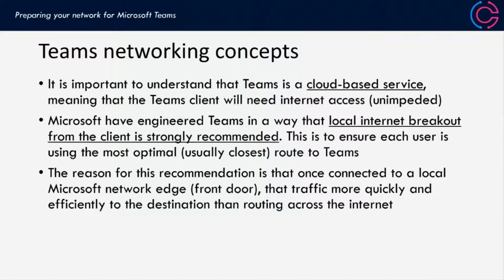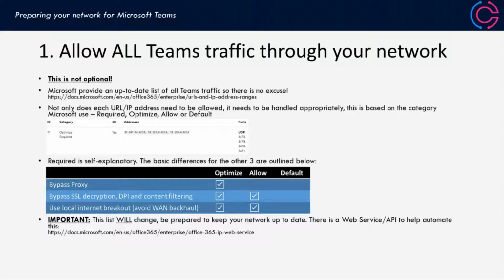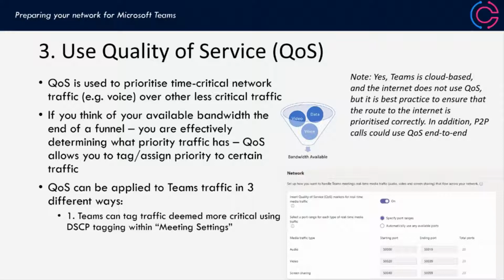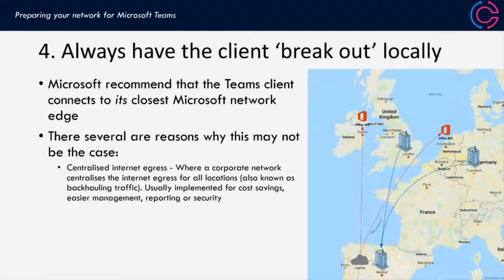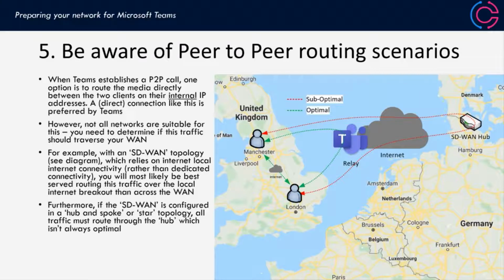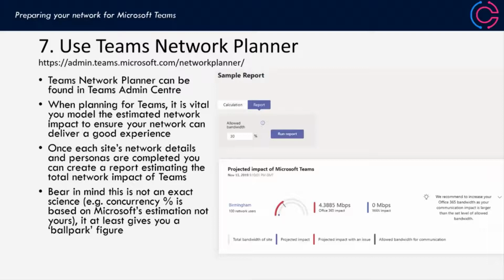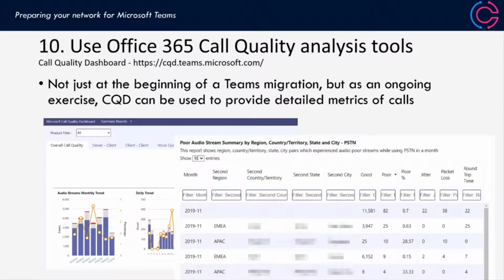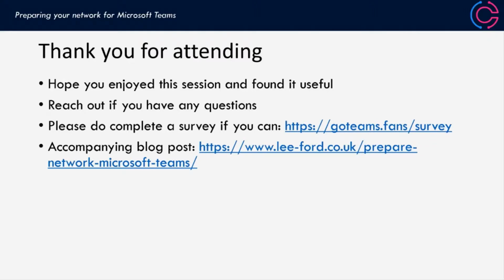Preparing Your Network for Microsoft Teams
"""Blame it on the network"" is often used when users experience issues with business applications. In Teams, this is a very real possibility. In this session, I will outline various concepts on how and why your network should be prepared to accommodate Teams.

Topics covered are how network traffic should be classified, routed and prioritised and how you can verify network performance."